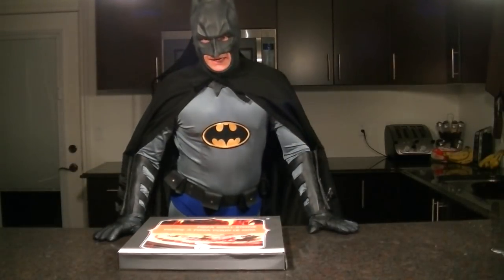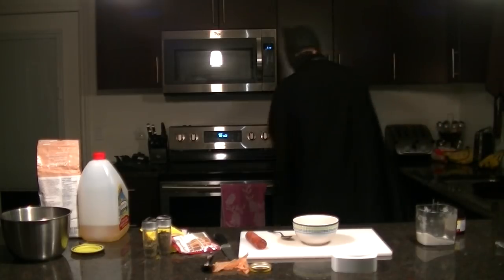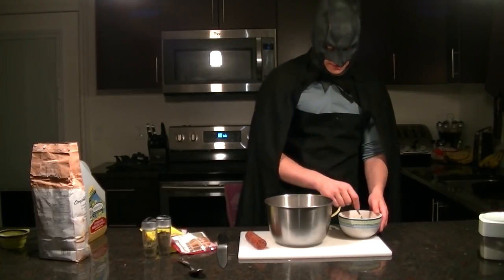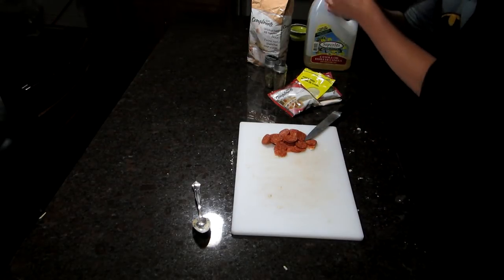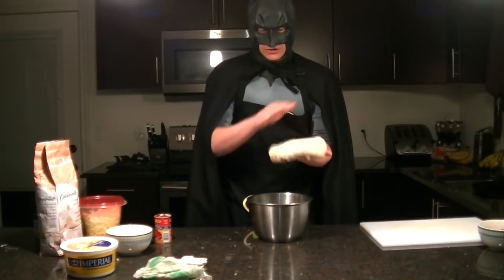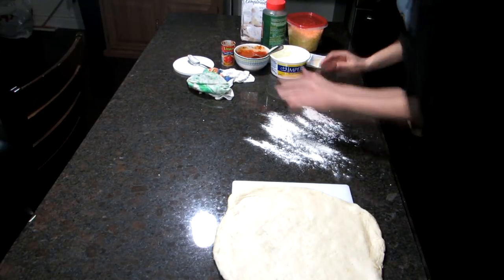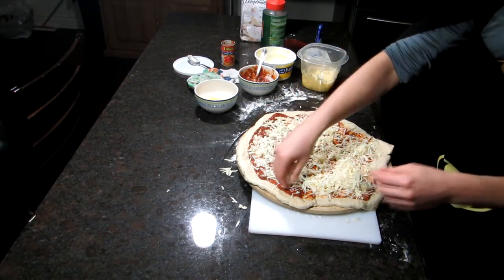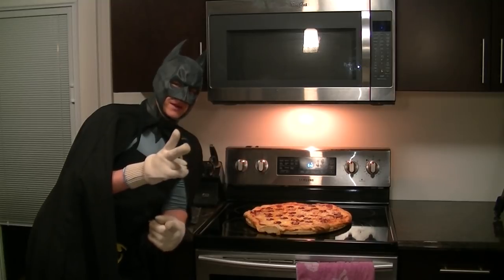Cooking with Batman the Pizza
Thank you Duggins for getting Batman 16.5" pizza stone! In this episode of cooking with Batman, Batman will teach you how to make an easy home made pizza!